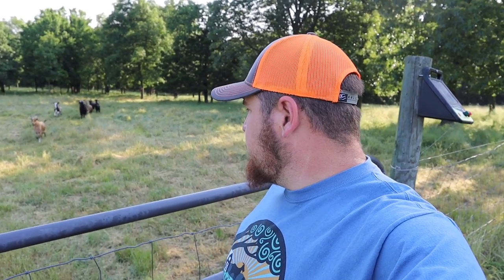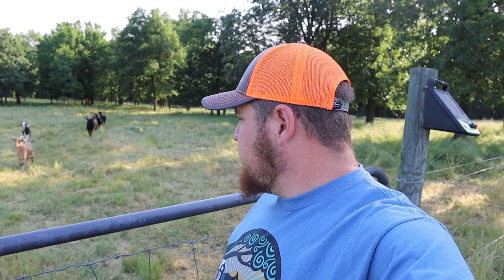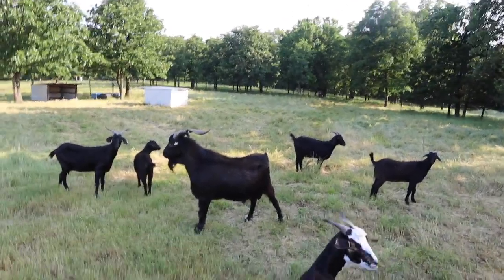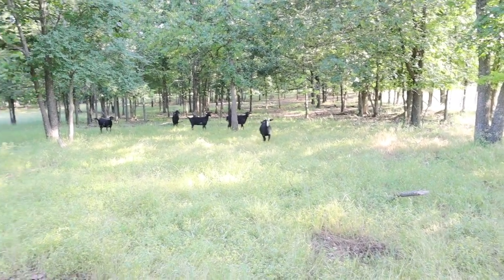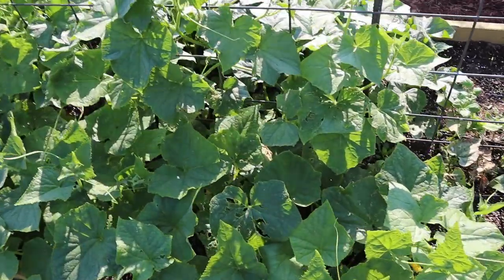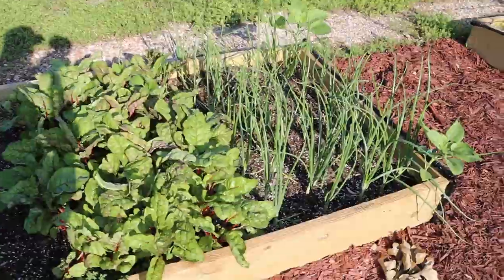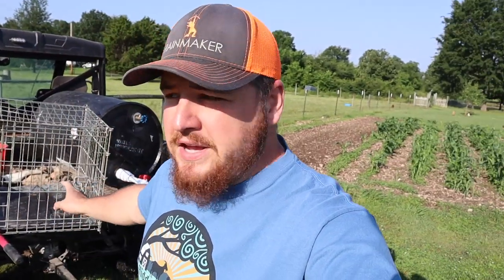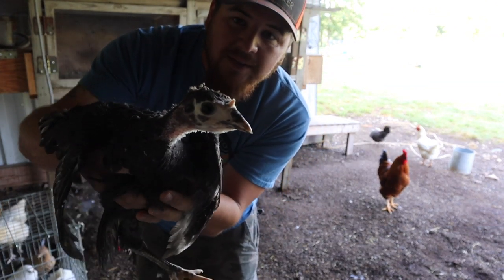How Are the New Kiko Goats Adjusting to the Farm?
Update on our new herd of Kiko Goats. Update on the Blask Spanish Goats that are fixing to kid. We moved the chicks and turkey poults to a bigger pen.

Little Gian Float Valve

RubberMaid Commercial 50 gal stock tank